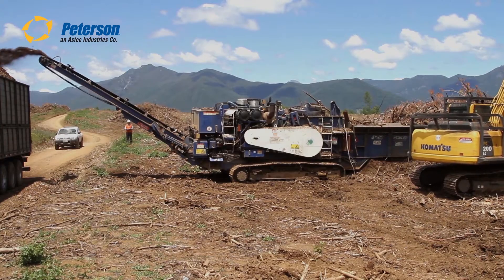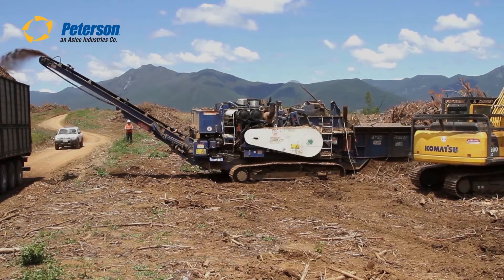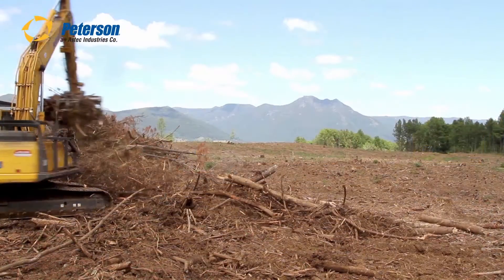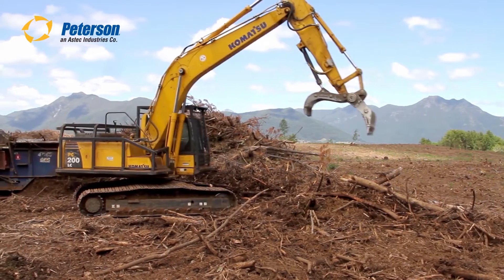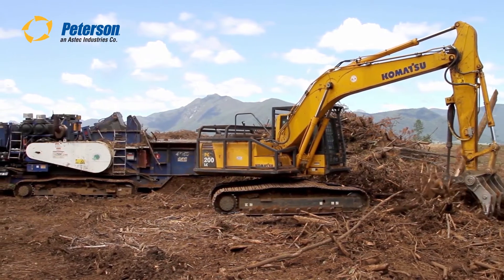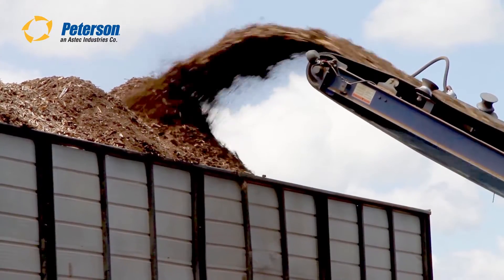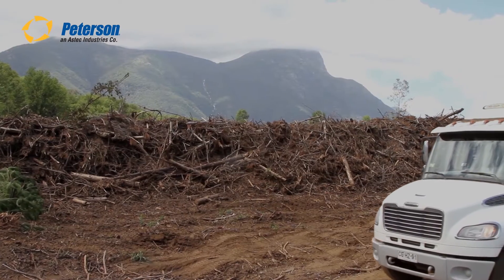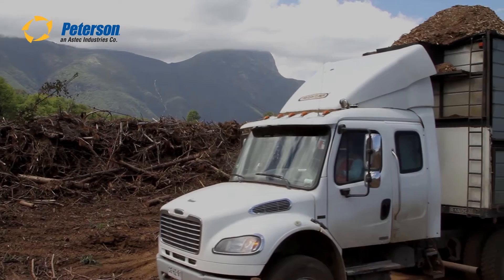Peterson 4710B Horizontal Grinder Processing Biomass in Chile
This Peterson 4710B horizontal grinder processes biomass for energy from residuals from a pine plantation near Los Angeles, Chile.

The 4710B is designed for high-volume producers with very demanding end-product specifications. The Peterson model 4710B Horizontal Recycler is a track mounted version of the popular model 4700B trailer mounted Horizontal Recycler. It is powered by a Caterpillar C18 rated at 765 horsepower (570 kW). The recycler has 18 inches (457mm) of ground clearance making this model particularly suited for land clearing operations or other applications where mobility is desired. Track mounting also reduces material handling costs in conventional recycling yards as well.

Features of the 4710B horizontal grinder include:
- Adaptive Control System
- Peterson's three-stage grinding process
- Quick-change multiple grate system
- Innovative latching Impact Release System
- Impact Cushion System
- Rotor options; "drum" style and "pinned" style

Peterson specializes in developing delivery and processing equipment that turns low-grade organic materials into high value products.

Hundreds of Peterson owners are proving the reliability and durability that have made our grinders famous.